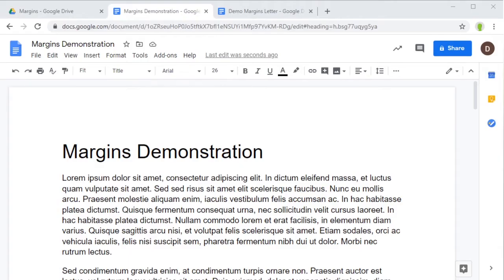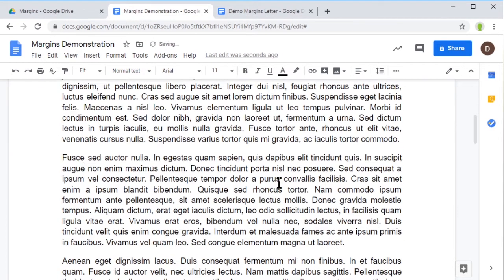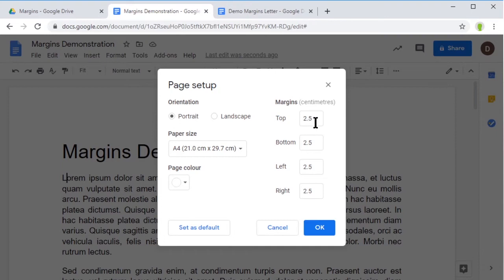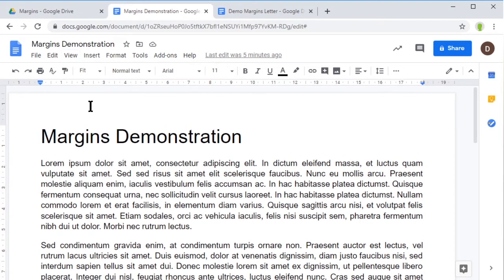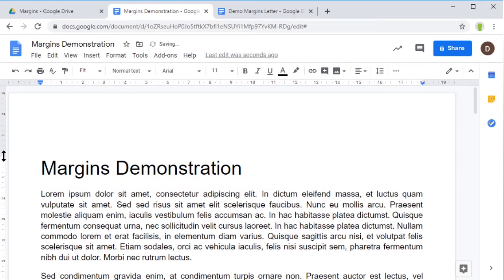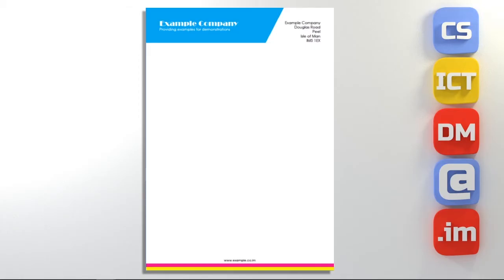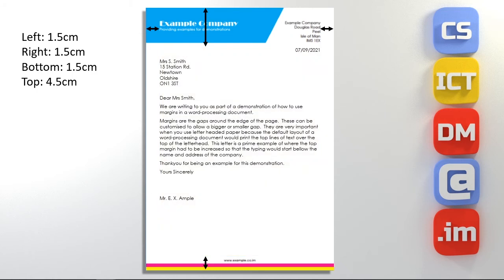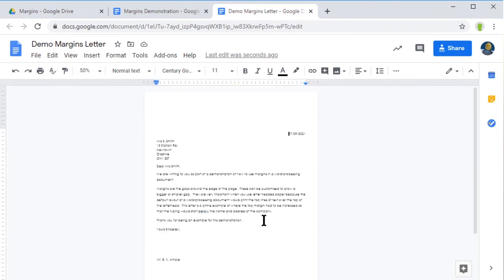Using Margins in Google Docs